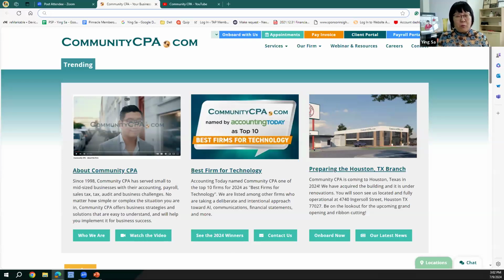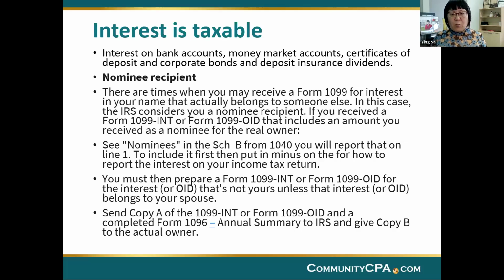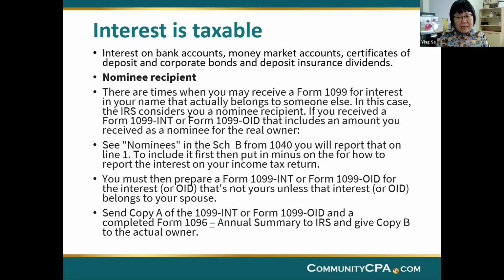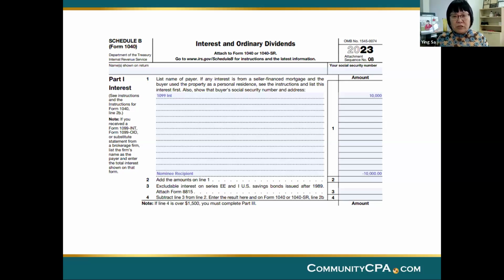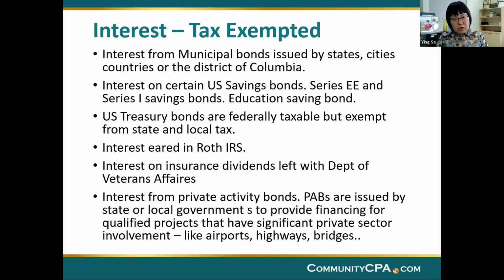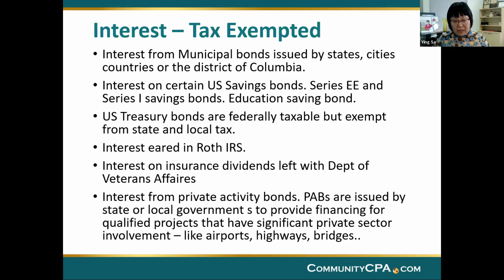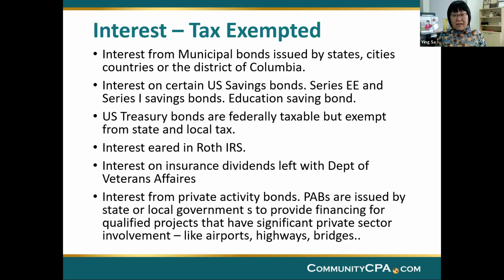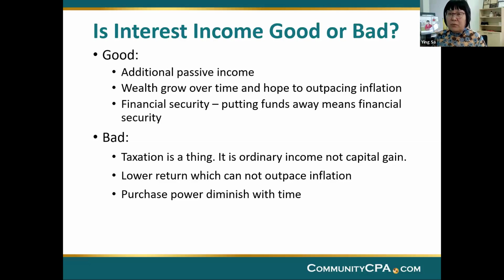Interest Received - Taxable or Nontaxable?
You've probably received some interest from your financial accounts. And you probably assume most of the time that it's taxable, but there are some instances when they're not!

Today, Community CPA will go into the topic of interest income and explore whether it’s taxable or nontaxable.

LOCATIONS:
Community CPA - Des Moines
3816 Ingersoll Ave.

2421 Coral Ct. Suite 1

8722 Lyndale Ave. S,